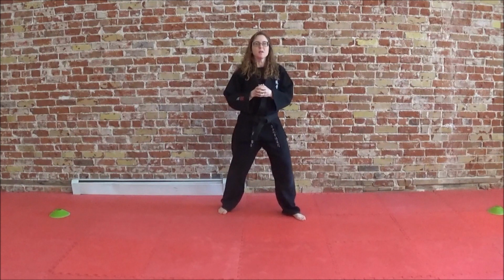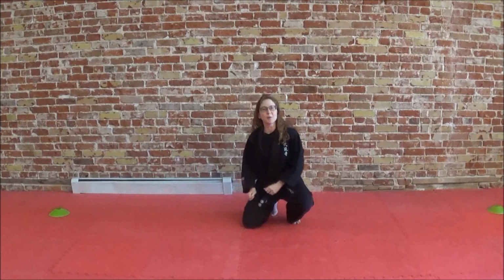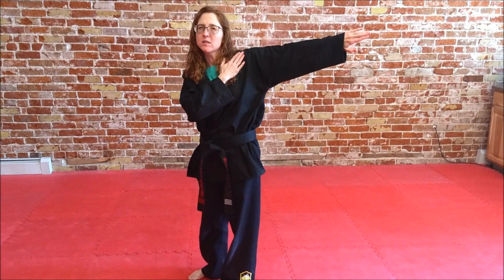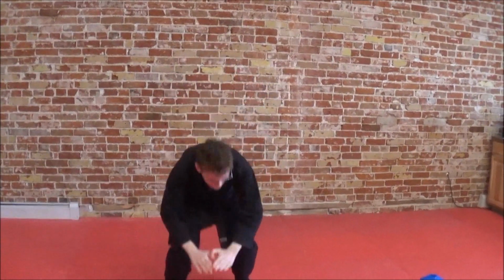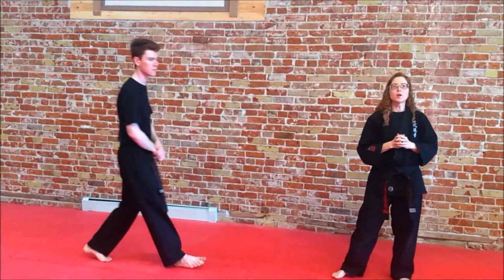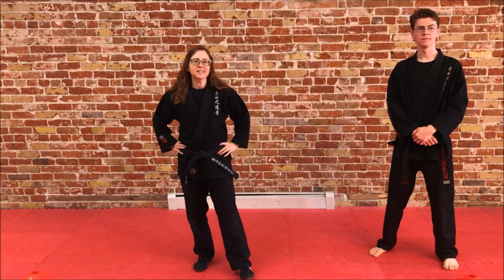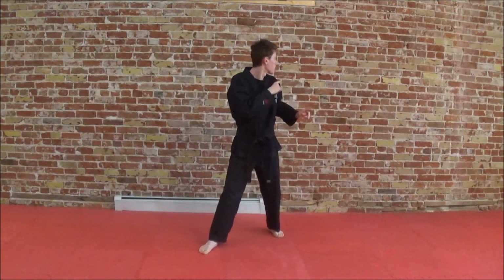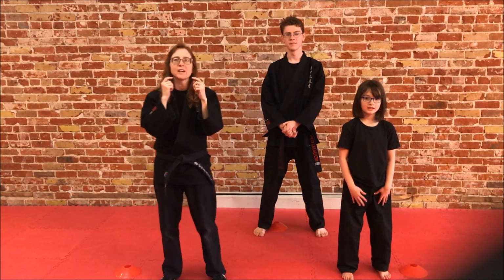CAMA Lesson 4 - Children Youth